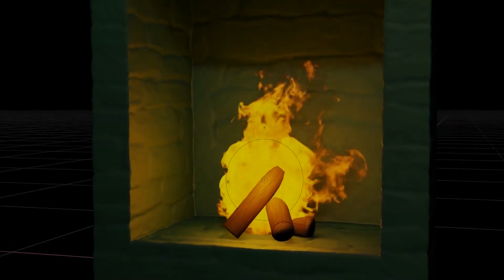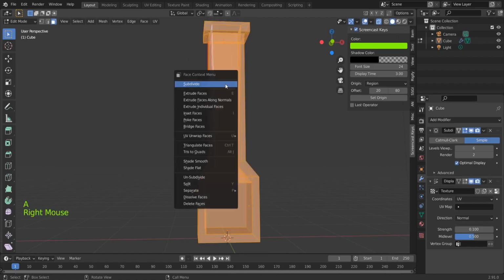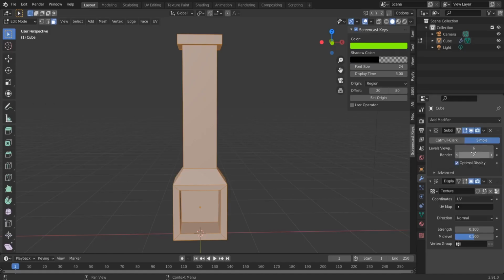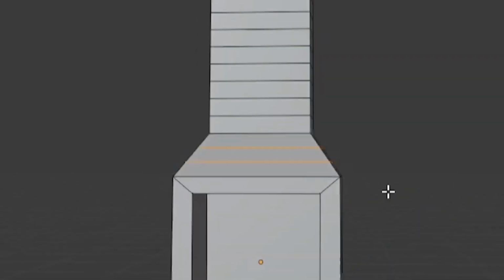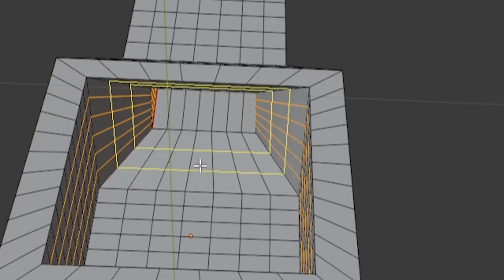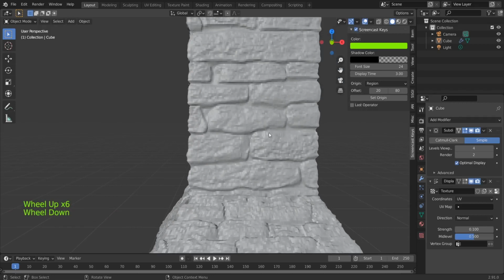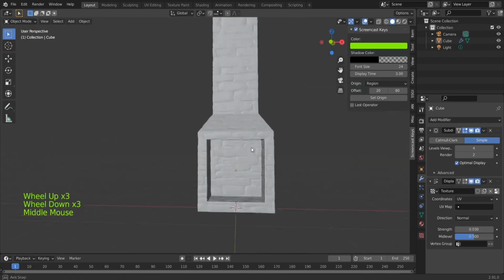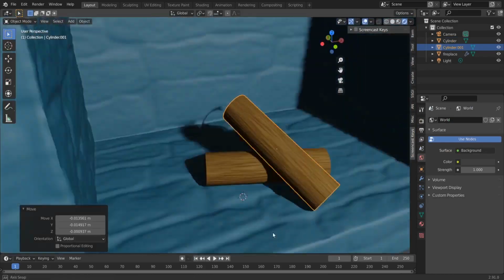Part 03 : Loop Cut Subdivision | Blender 2.91 Fireplace Beginner Tutorial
Blender 2.91 Fireplace (Hearth) Beginner Tutorial | Part 03 : Loop Cut Subdivision